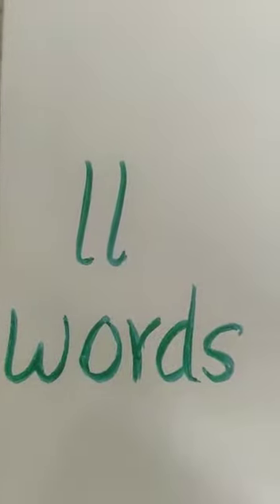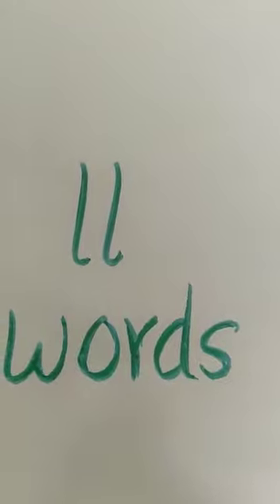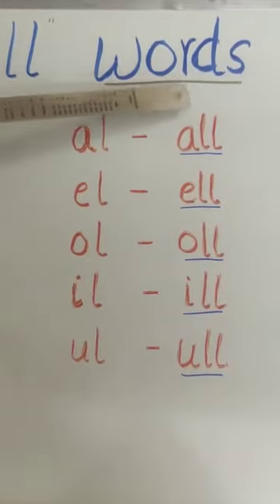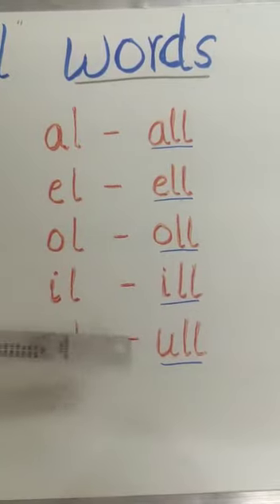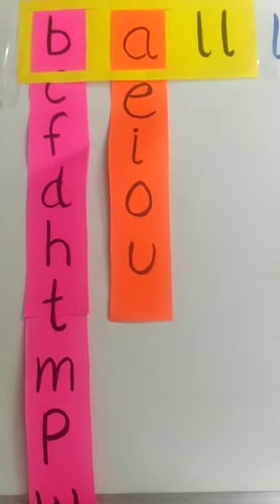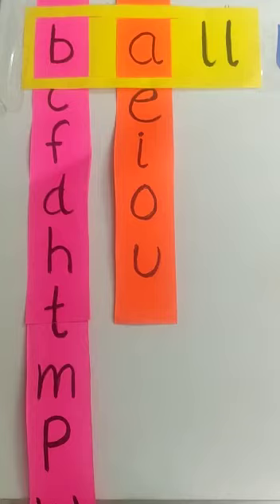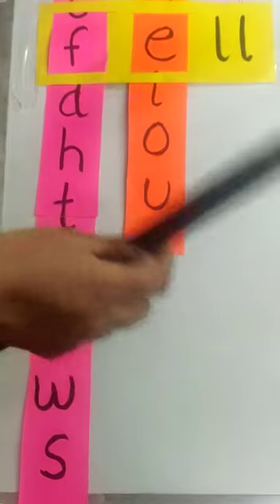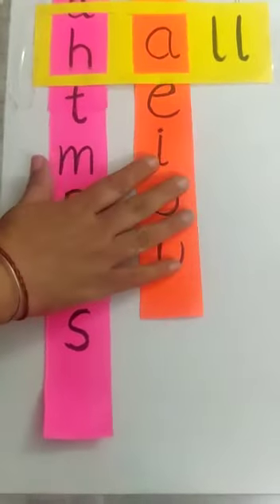Class I - LL words